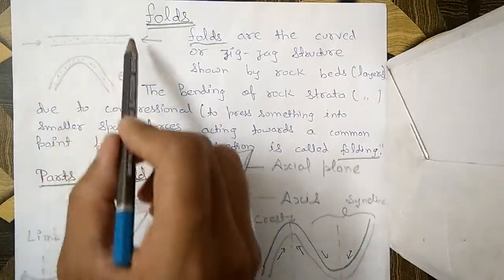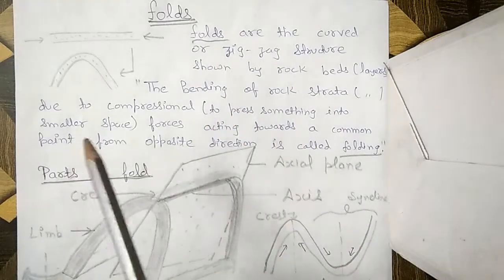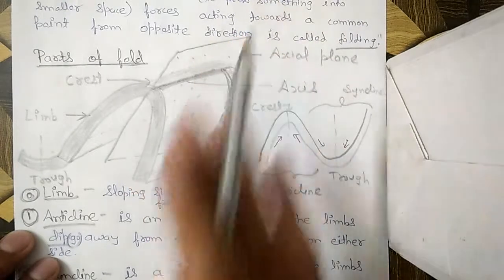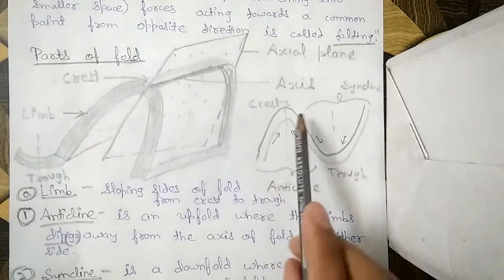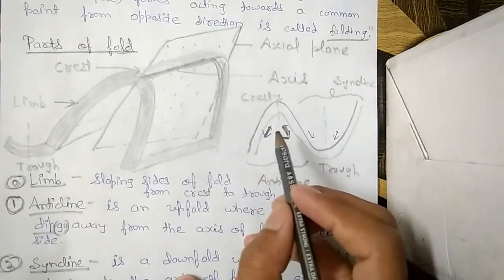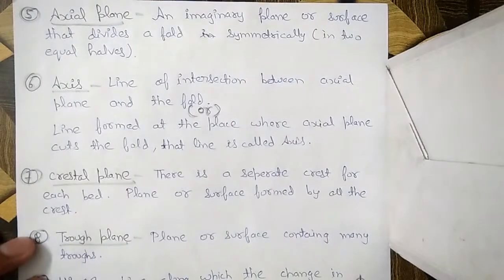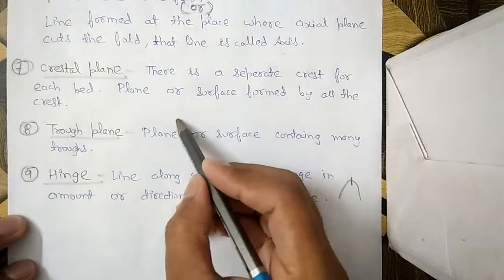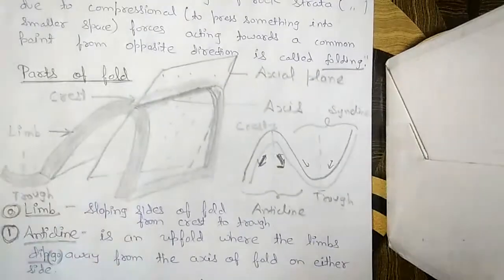FOLDS AND ITS PARTS (ENGLISH) (WITH NOTES)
Folds and its parts explained in english